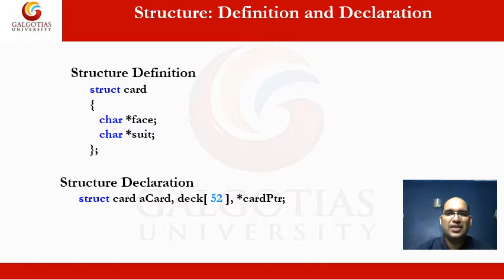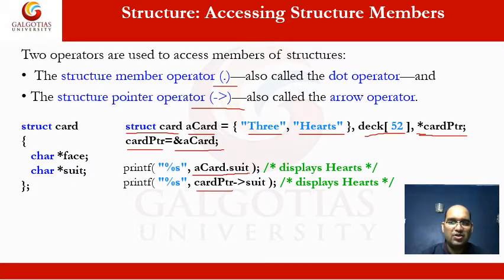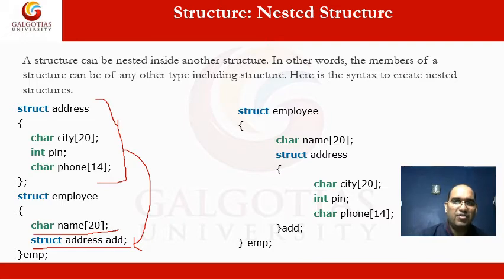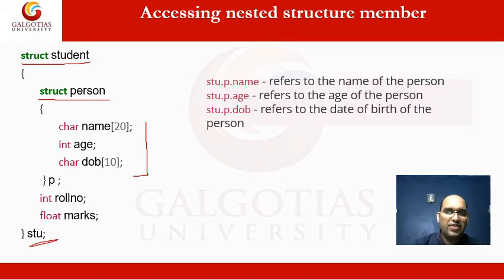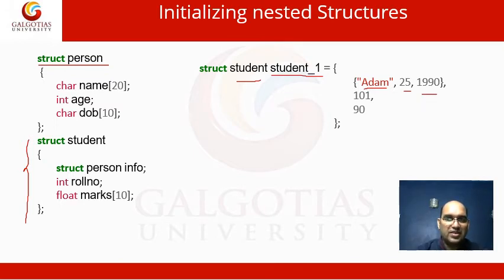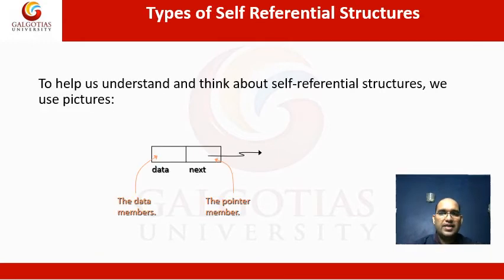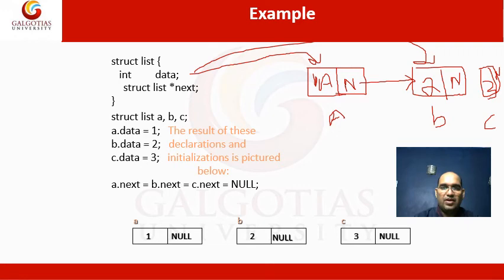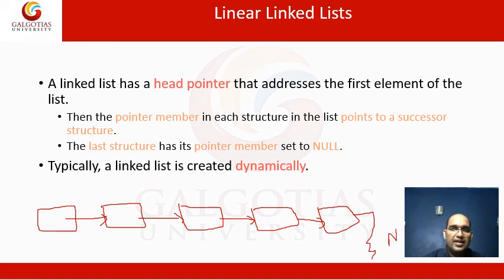BCS01T1003, Programming for problem solving - C: Difference and Application, Nested structure